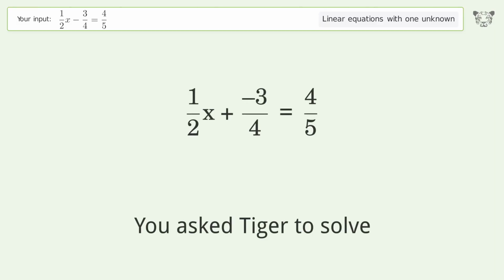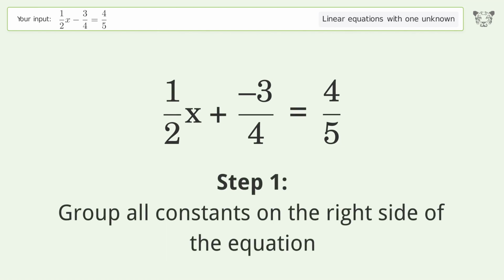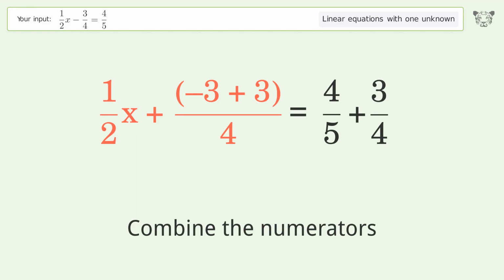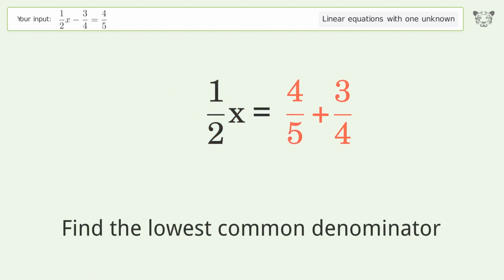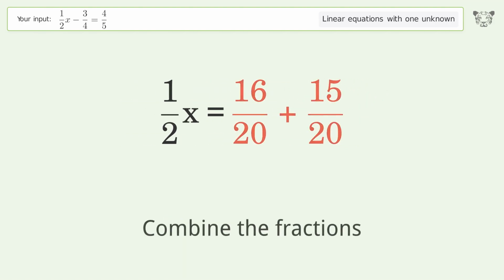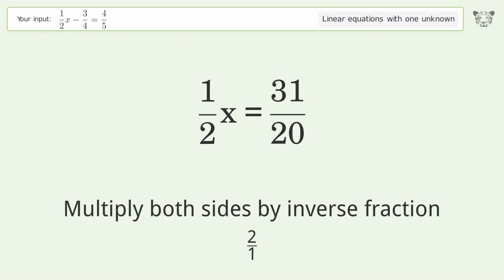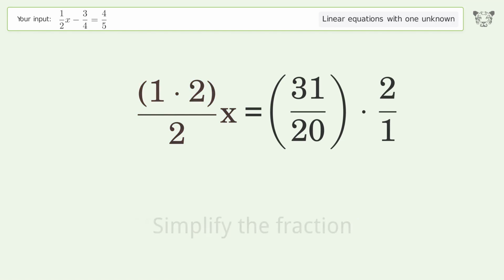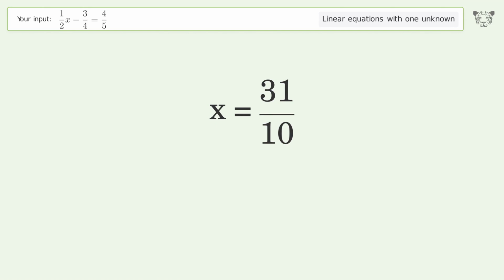Linear equation with one unknown: Solve 1/2x-3/4=4/5 step-by-step solution